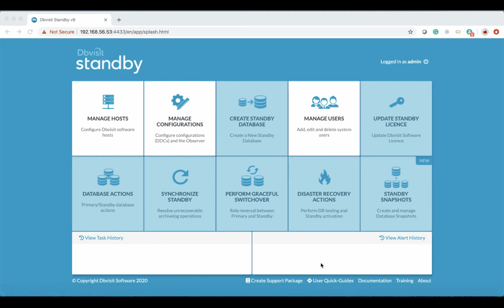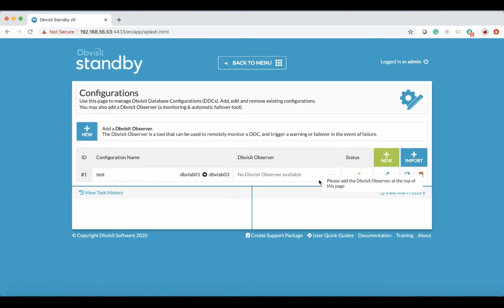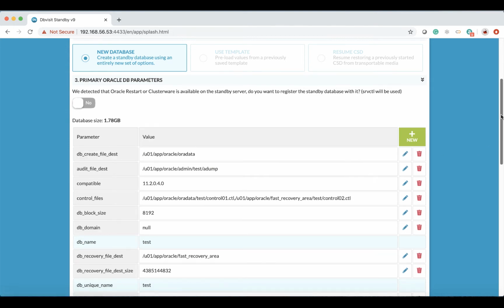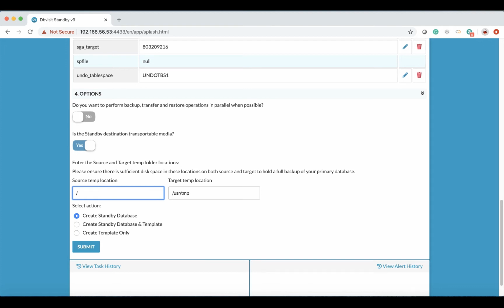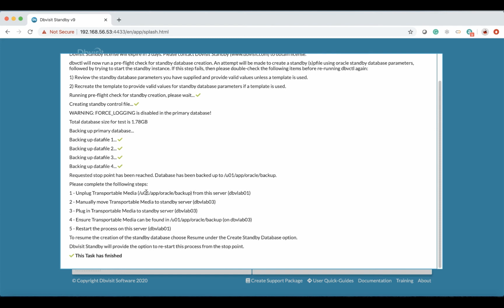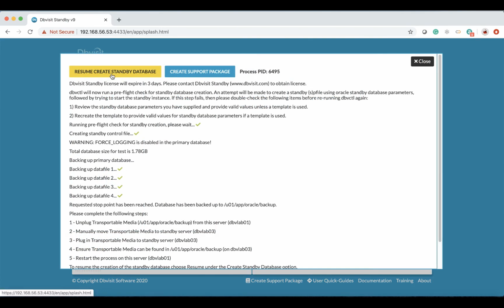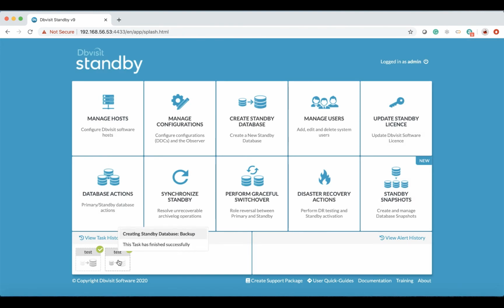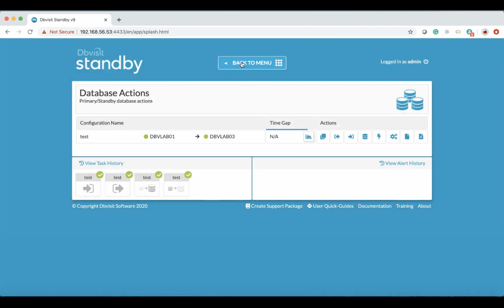Create a Standby Database Using Transportable Media in Dbvisit Standby v9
Join Dbvisit's Product Specialist, Charmaigne Bezuidenhout, as she takes us through the steps for the creation of the standby database using transportable media.